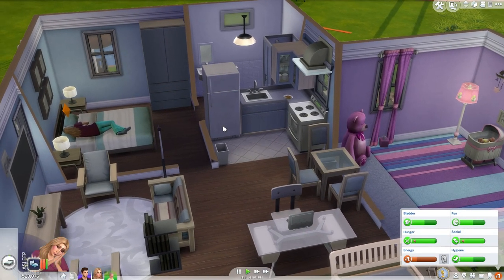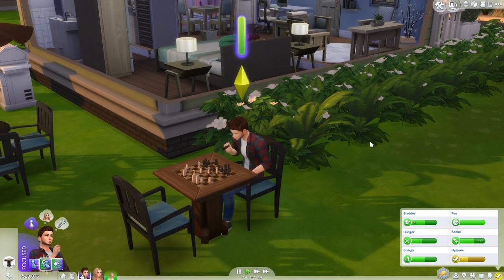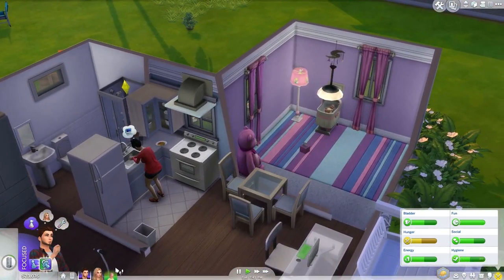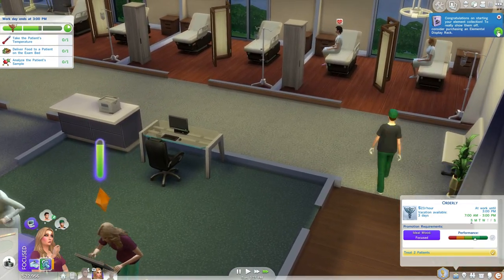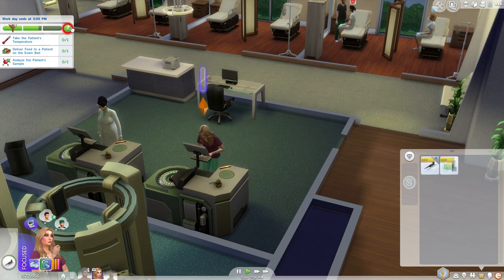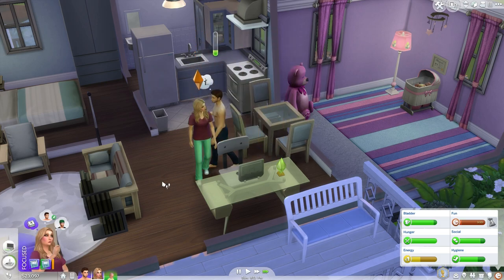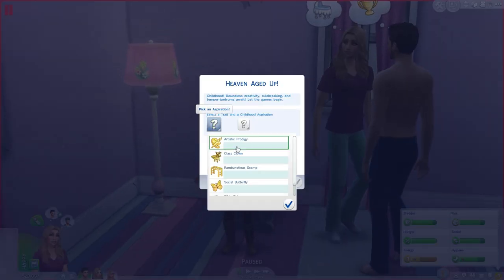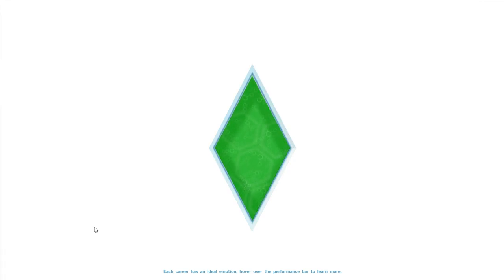Lets Play: The Sims 4 High School Sweethearts (Part 6) Aging Up!